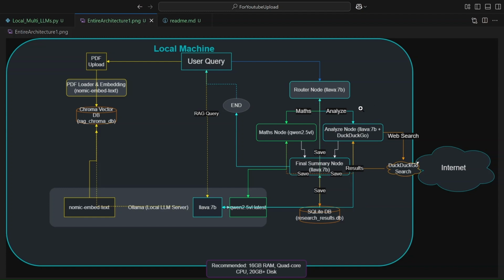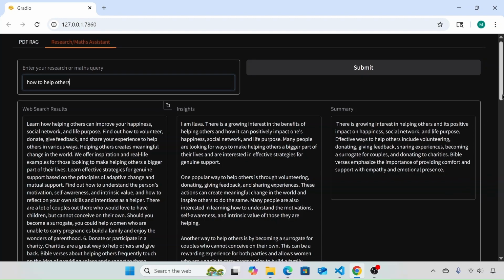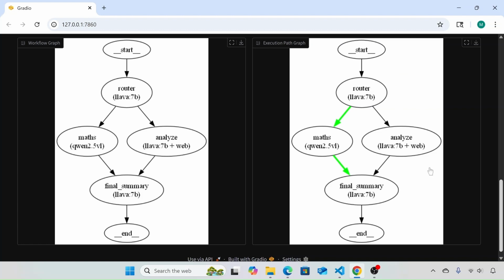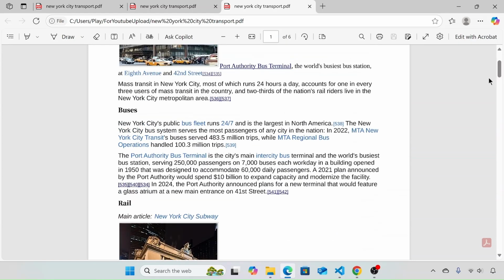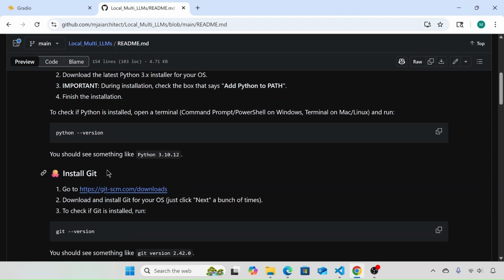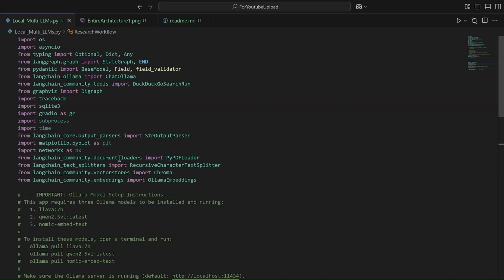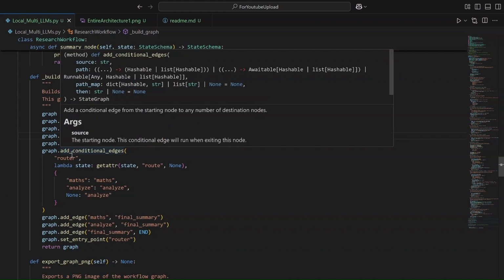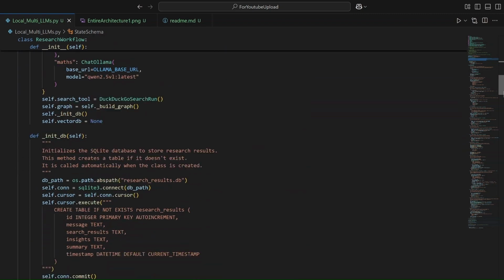Local Multi LLMs with Full Control to customize its Actions and Flows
This Video provides the details on how to create a Fully Functional Template App, which can be modified to run Local Multi LLMs and control its actions and flows as per our need. This App runs completely in your Local machine and does not need any API calls to any Cloud based LLMs. Video covers the entire application architecture in detail, along with how to install the app in your local machine, with deep dive into some of the important code, which we can modify to control LLMs and application, as per our future requirement.

Github link for Code and Installation: (will be added shortly) https://